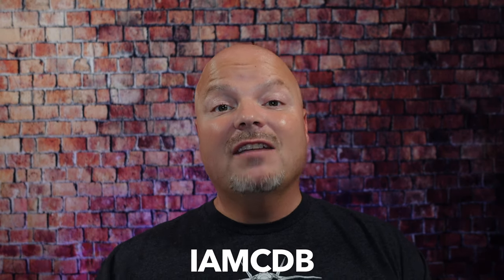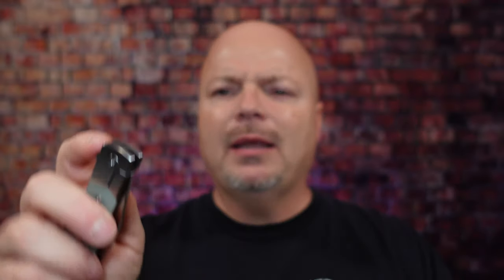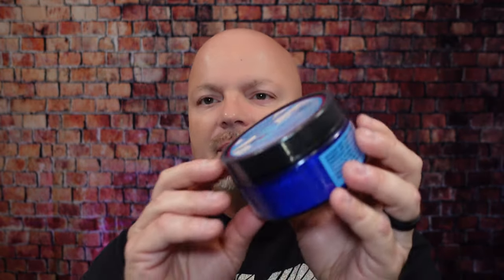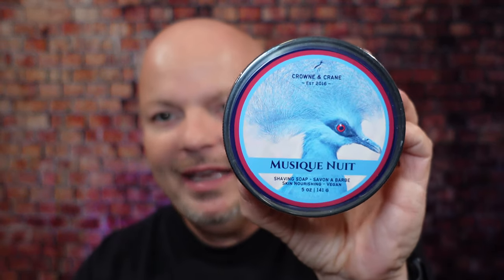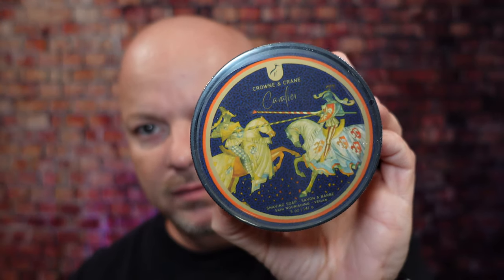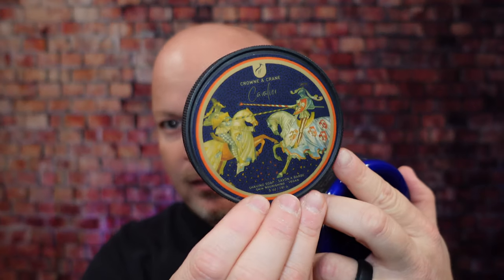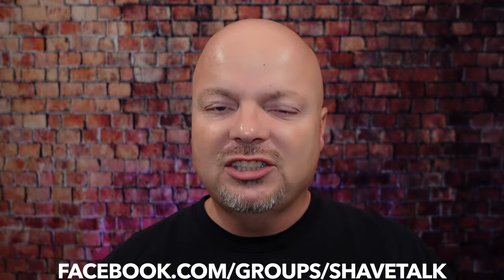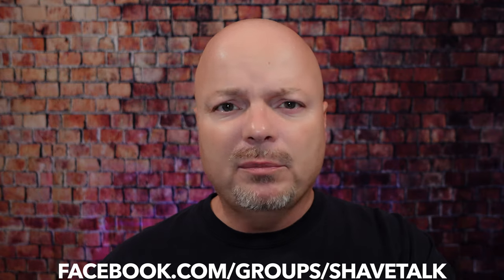Shaverage & Unboxing - C&C & MacDuffs